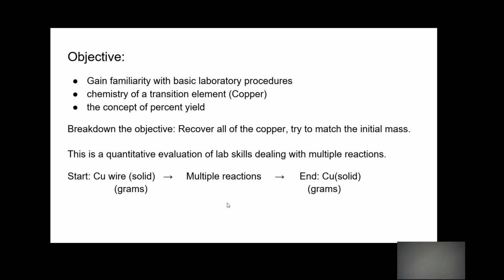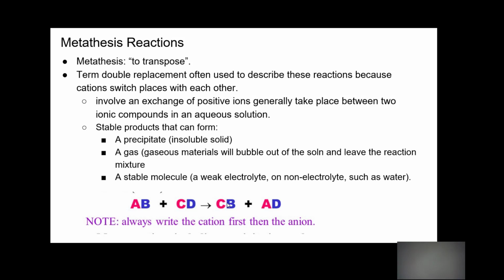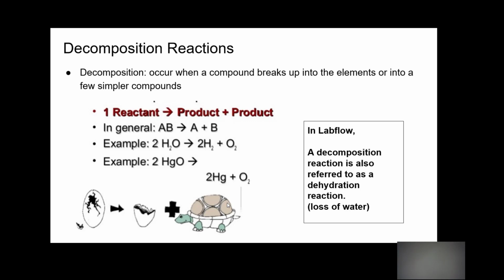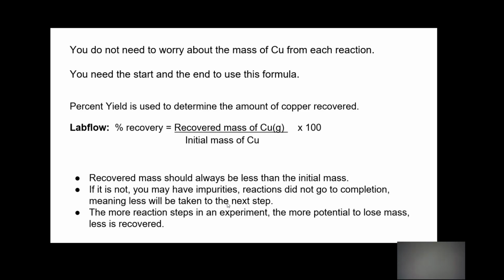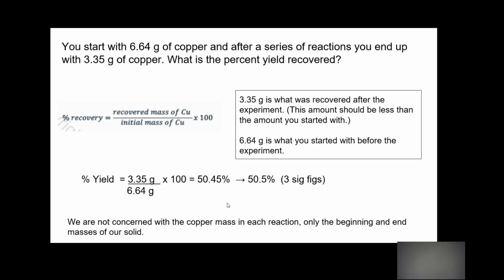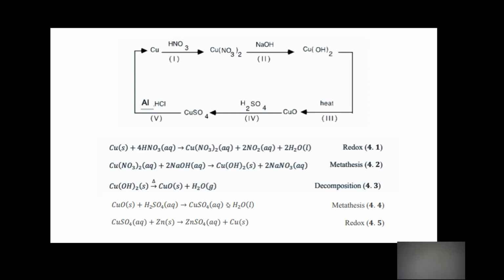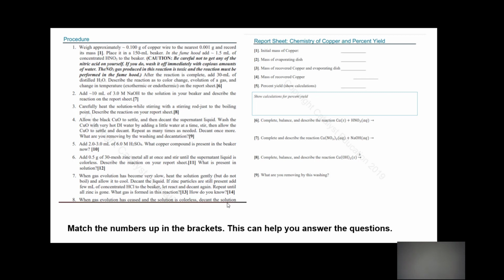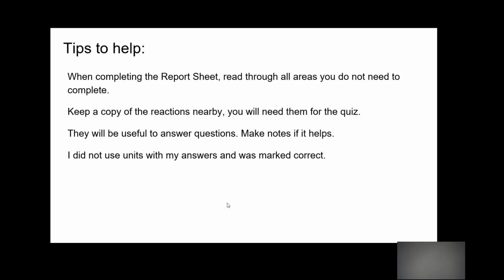8. Experiment Chemistry of Copper and Percent Yield